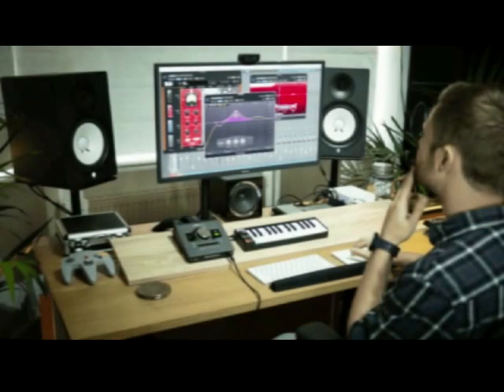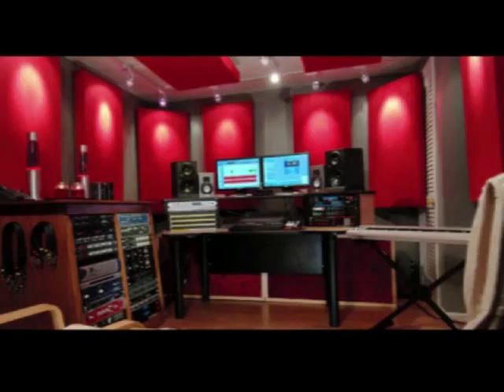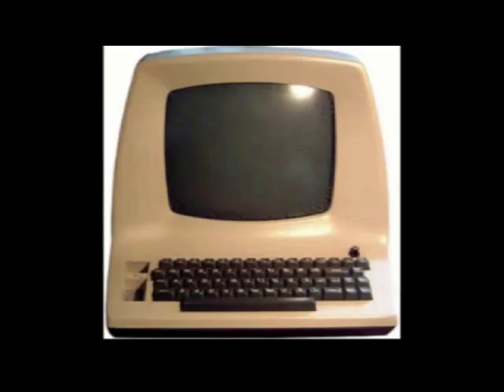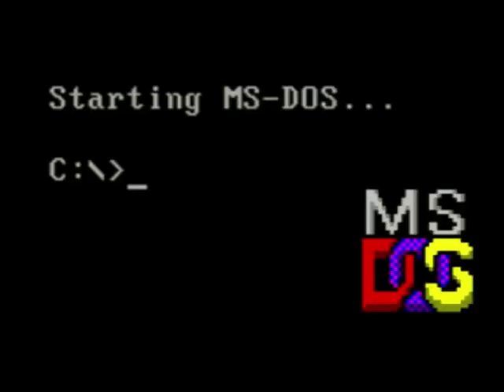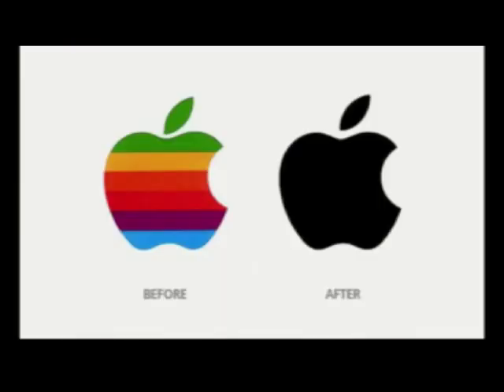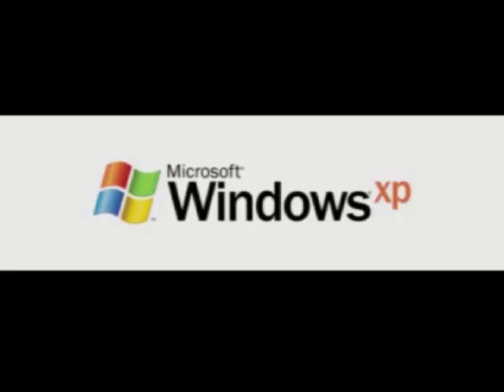Recording a track without a computer DAW. Looking back 25 years.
Tony hooks up an old Roland MC50 MkII sequencer and a Boss DS330 'Sound Canvas' GM midi sound module to record a piece of music and then mixing and adding FX on a Boss BR1200 HD recorder.